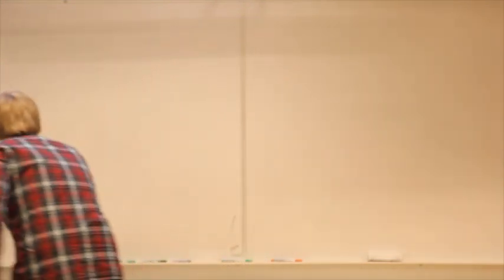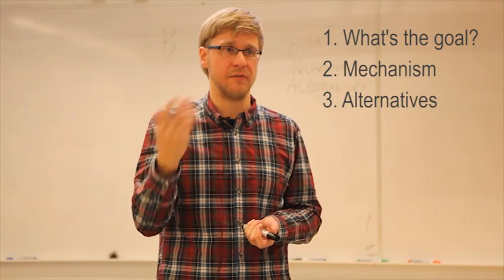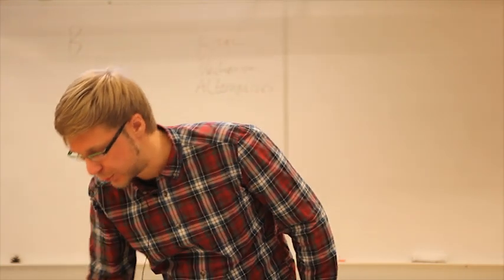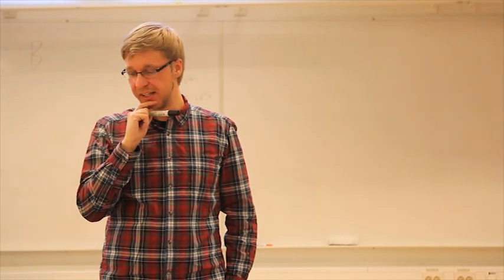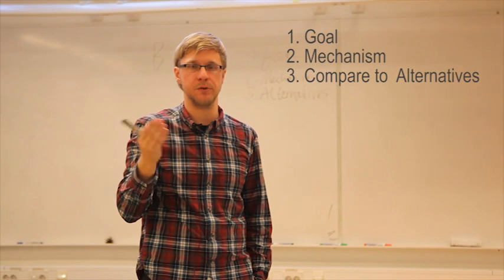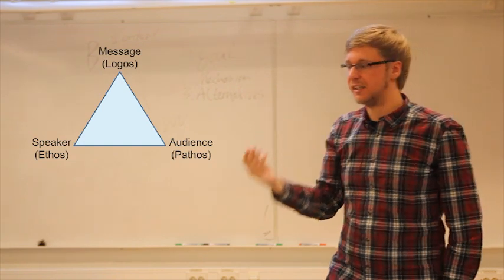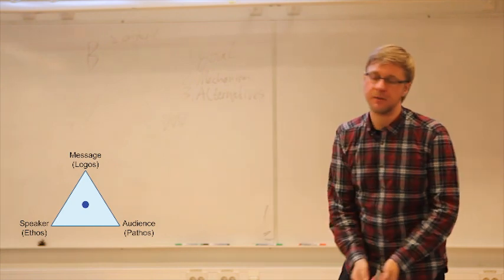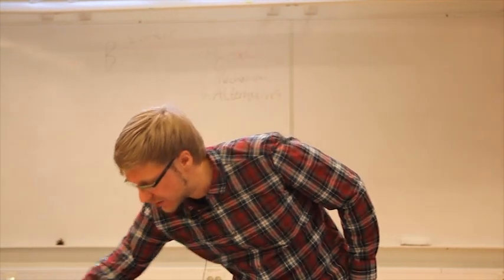LUMES Lecture - Why debating? Debate Skills Training Part 1(3)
Lecture in the LUMES programme (Lund University Master's Programme in Environmental Studies and Sustainability Science).

LUMES a Collaborative Learning Environment

Presenter Peer Klüßendorf, European Champion in Debating,
LUMES Student batch 2012-14.
Film Ann Åkerman